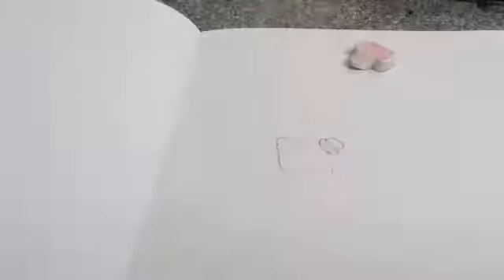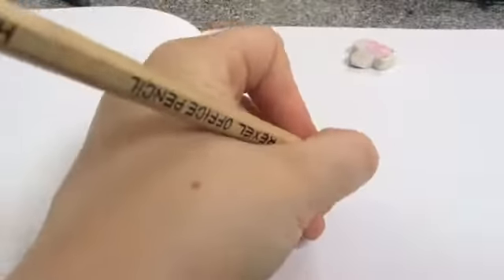Wreck this journal 1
there ya go pls watch it